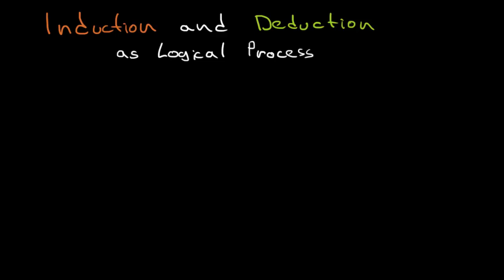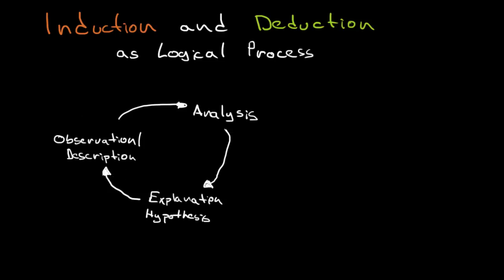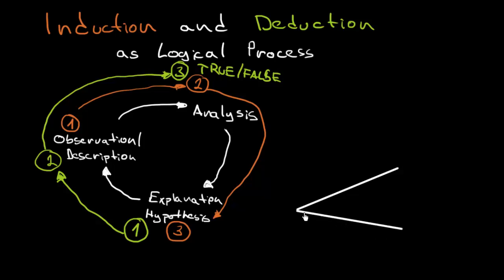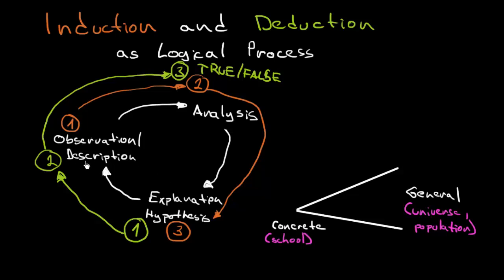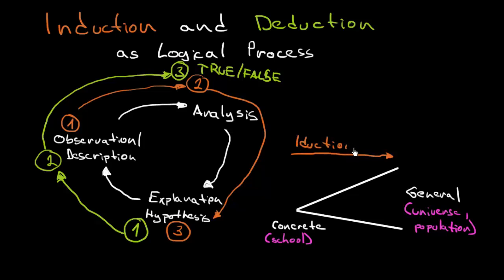Induction and Deduction